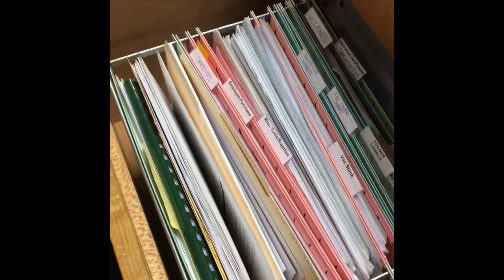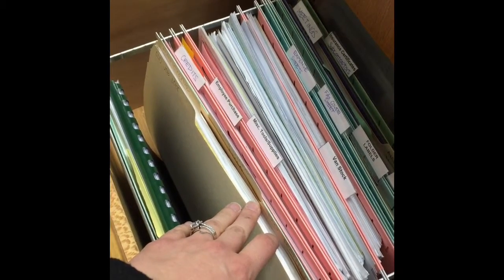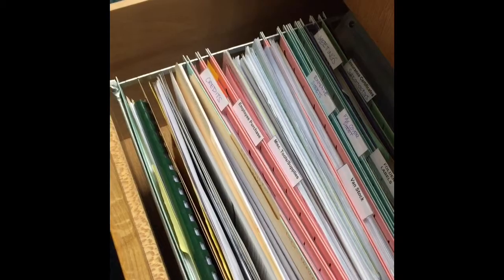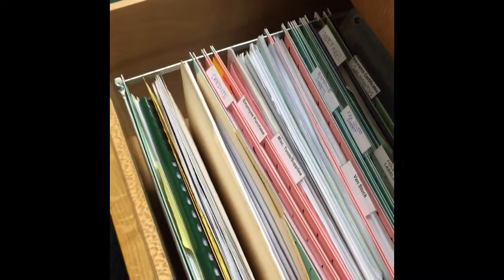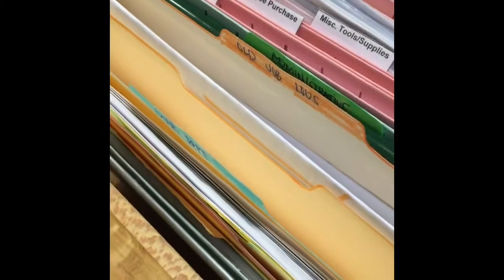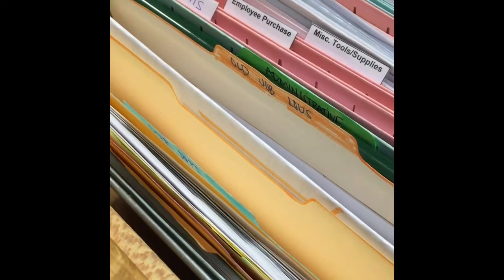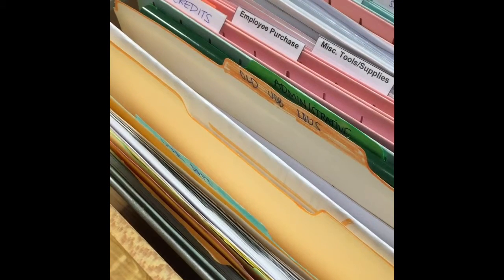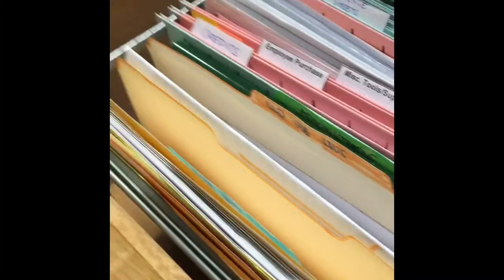File Folder Visual Controls - EHarmon